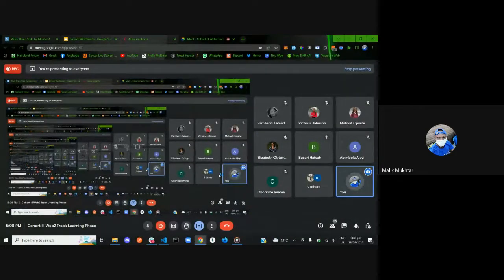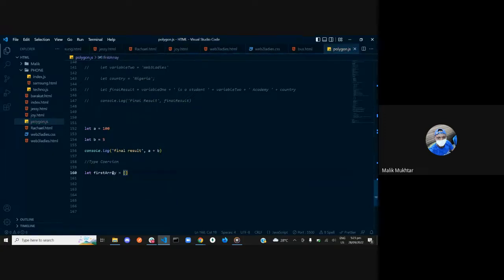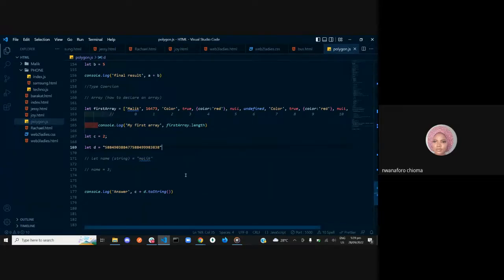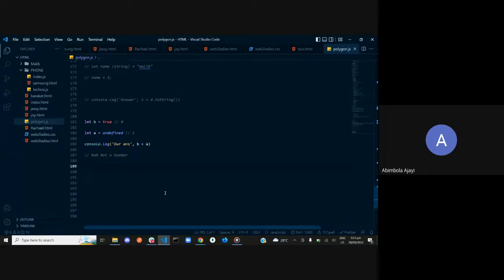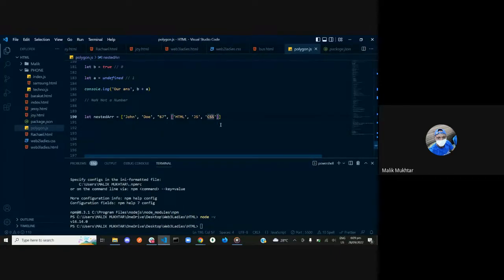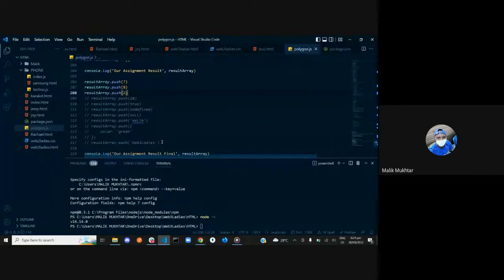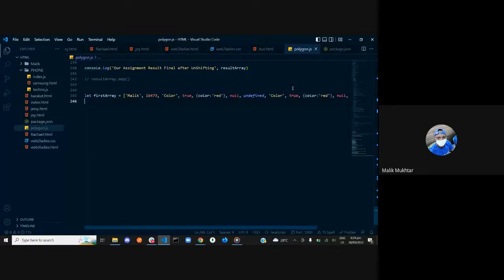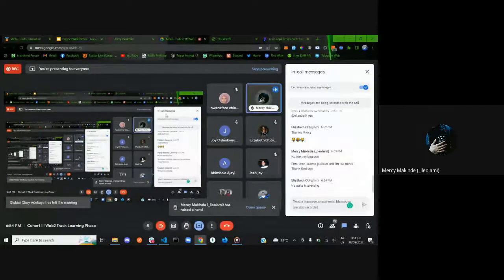Web 2 Track - Arithmetics in JS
Week 3 || Class 6 || Web 2 Track || Cohort III